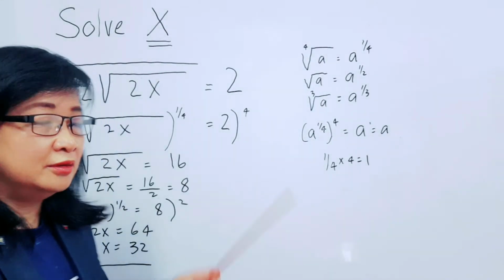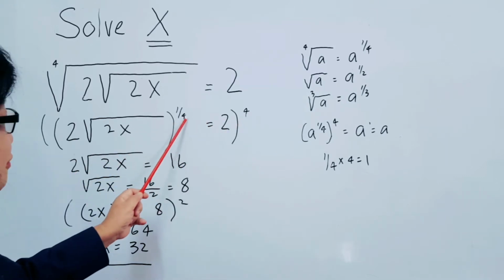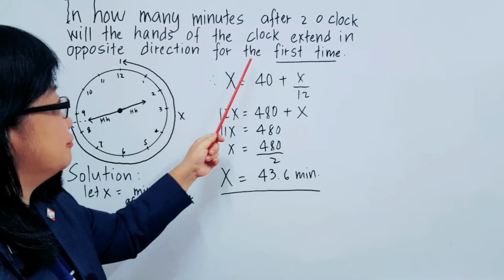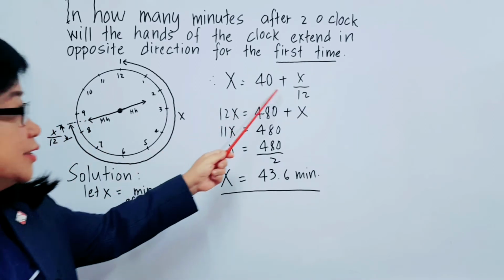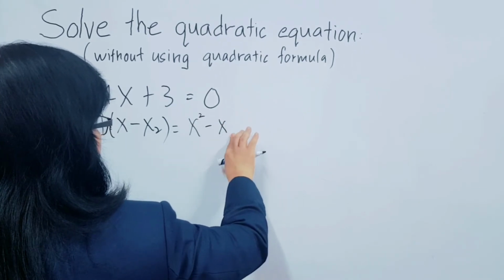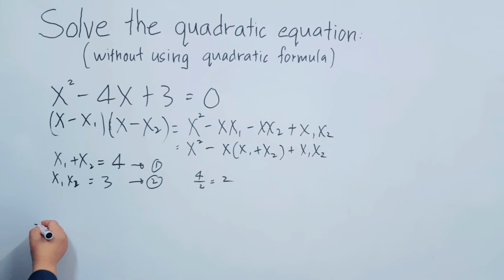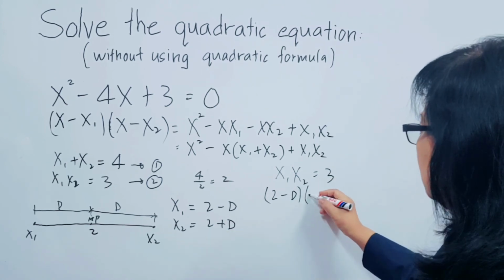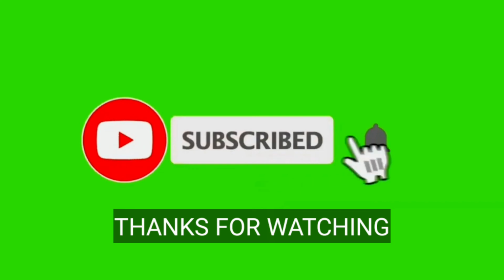HOW TO SOLVE MATH EQUATION USING PO-SHEN LOH METHOD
Your membership  will surely help my future charity plans.

In this video how to solve math equations  using  Po-Shen Loh method explained the detailed way of using the method.  Give credit to this Prof. who started it and it really made my  problem solving much easier.